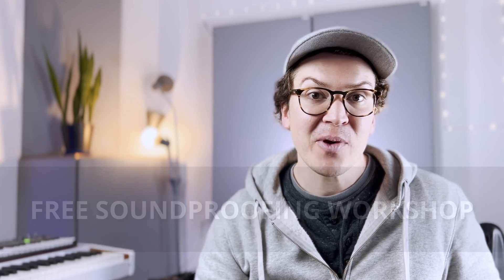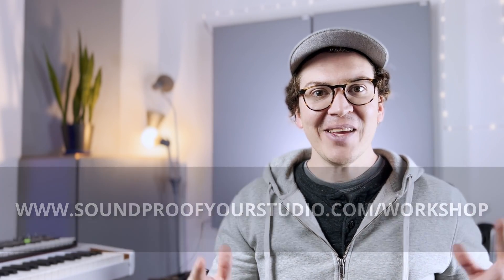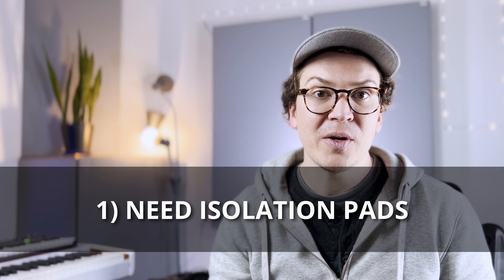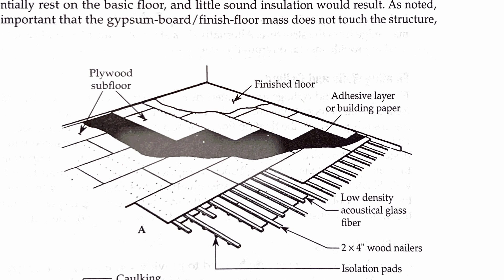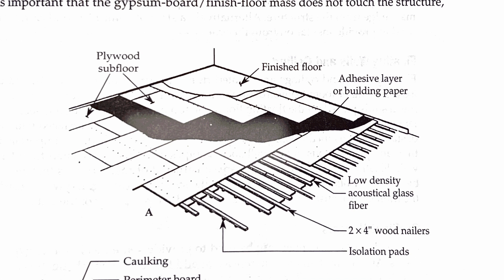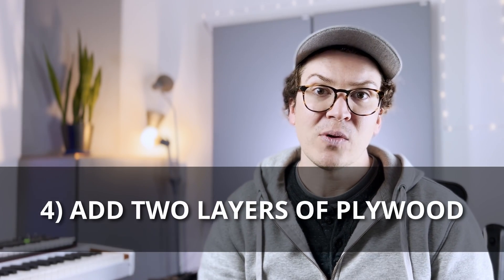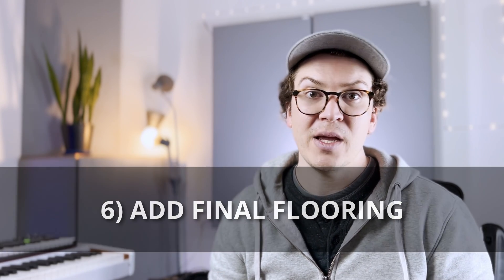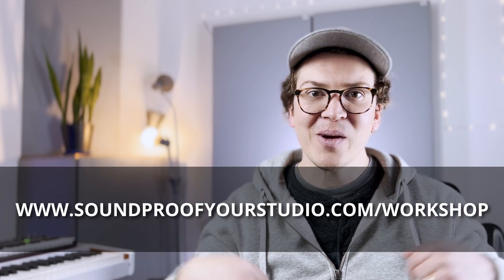How To Build A Plywood Soundproof Floating Floor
For some reason one of the first things people think of when they hear the word soundproof is: floating floor. Now you can float a floor to build a soundproof recording studio, but honestly it is not the best method.

In this article I will go over why a concrete slab is better than a floating floor and I will teach you a simple way to build a floating floor in your studio if you really think it the best option for you.

Why A Concrete Slab Is The Best Soundproof Floor
Contrary to that popular opinion about floating floors, it is actually not the best option for a recording studio The reason is that you need mass to stop low frequency sounds from kick drums, bass amps and subwoofers A floating floor simply does not have enough mass to stop those low frequencies.

It is good at decoupling your floor from the rest of your structure and in that case it is a great option if you absolutely cannot build on a concrete slab.

The best way to build a soundproof studio is to either pour a slab in your backyard, build in an existing basement with a concrete slab or build in an existing garage with a concrete slab.

So definitely start with a concrete slab before you go about floating a floor if possible.

How To Build A Plywood Floating Floor

1) Use Iso-Pads to decouple the floor joists
To start with you are going to lay down several "sleeper boards" on your existing floor. These should be 2x4's placed every 16-24" OC depending on your building codes. You need to have iso-pads under the 2x4's so that you don't get sound transfer through the wood joists.

To do this, I recommend buying Iso-Track Stud and Joist Isolators from Sound Away. These pads will do the job of isolating your 2x4 floor joists. You simply place the 2" side into the U-shaped pad and let it sit on your existing floor. That is it.

2) Next, add low density fiberglass between your studs.
Between your floor boards add low density fiberglass like Owens Corning 703 2" thickness between all of your 2x4's and iso pads. This will absorb sound that passes through the floor by turning it into heat. This is the same way acoustic panels work as well.

3) Add a perimeter board around your room
You can see in the diagram below that you need to add a board that will separate your plywood floor and the existing wall. Place this board all the way around your room before adding the plywood.

4) Add two layers of plywood to your wood nailers on your iso pads.
Next screw two layers of plywood to the wood nailers or "sleeper boards." Make sure to switch the direction of the plywood for the second layer so your seams don't overlap. You could add a layer of green glue between your two plywood layers for added soundproofing. See the image below from "Master Handbook Of Acoustics."

5) Caulk around the edges where the plywood and perimeter board meet
This will ensure that you have an airtight seal and no sound will come up through your floating floor.

6) Add your final finished floor on top of the plywood
I used engineered hardwood, but you could use hardwood or laminate flooring as well. A carpet may help with some impact noise and reflection in your room.

That is really the whole process. The key is to make sure you follow every step precisely and not forget to caulk your seams. If you are building on top of an existing floor that is not a concrete slab then this method will work to reduce sound coming through your floor.

0:00- Intro
0:41- Why You Shouldn't Float A Floor
1:59 - Iso Pads
2:42 - Fiber Glass
3:26 - Perimeter Board
3:56 - Two Layers Of Plywood
4:20 - Caulk Around Perimeter
4:39 - Add Finished Flooring